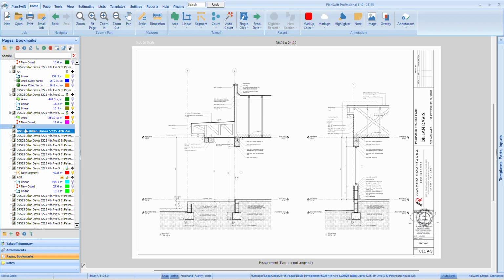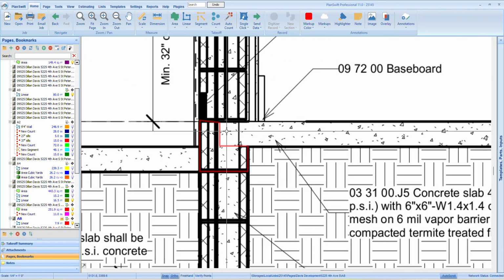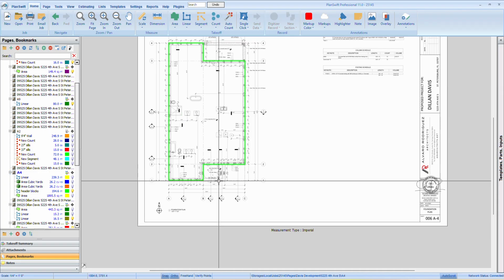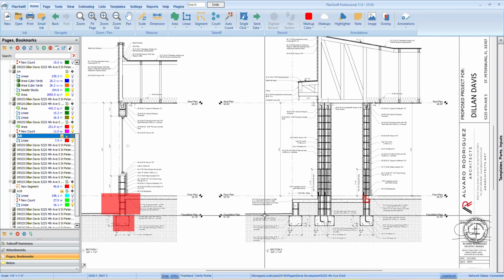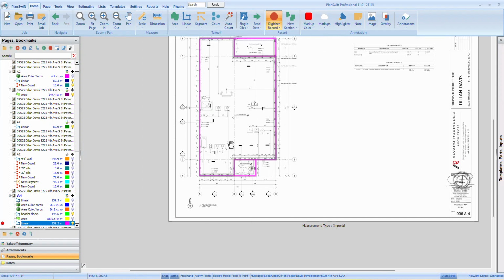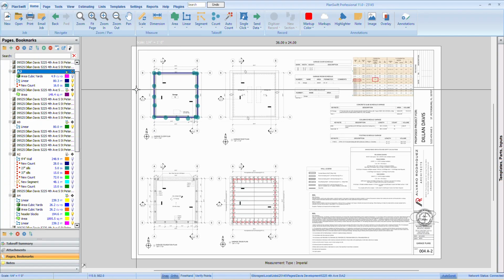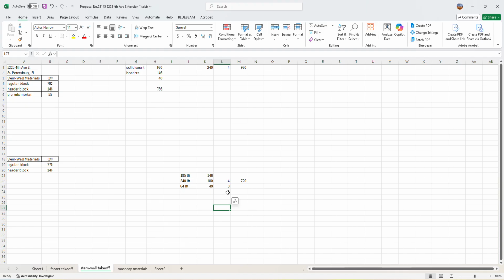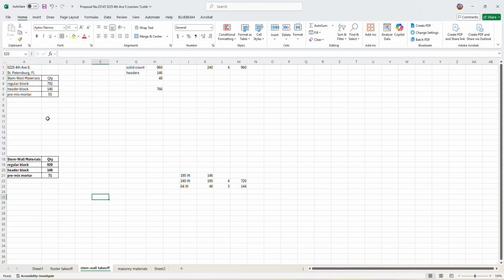Masonry Stem-Wall Takeoff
How to do masonry takeoffs